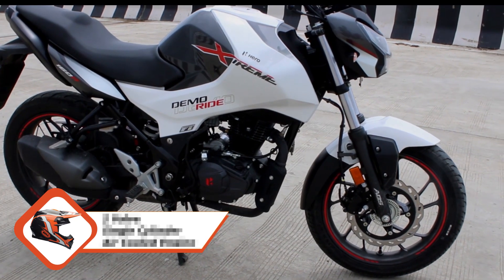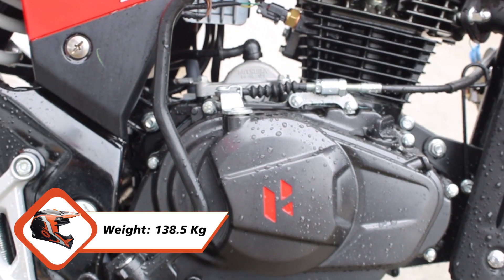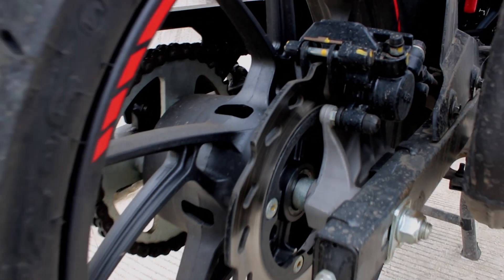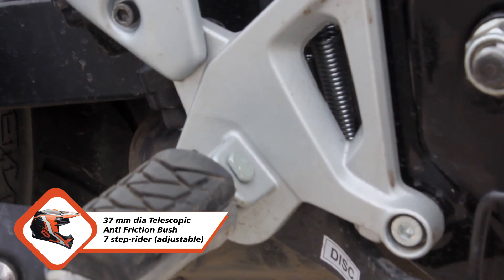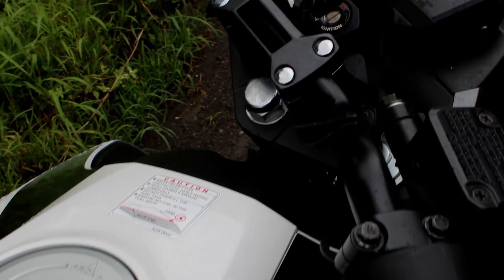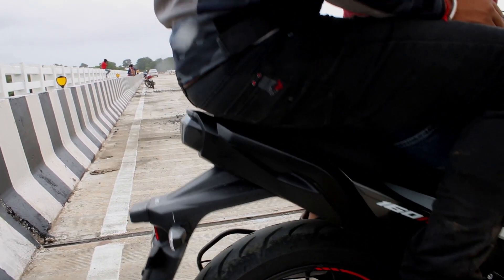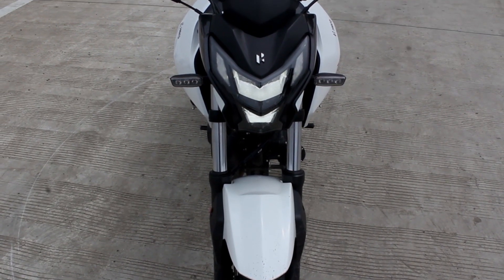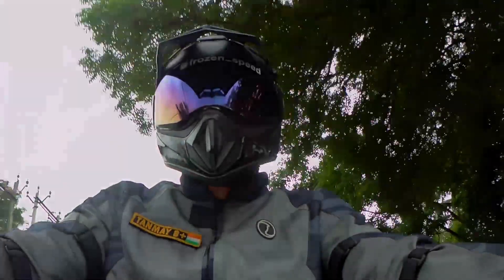2020 Hero Xtreme 160R | Bike Review (in English) | Poojan Bharatia & Tanmay Bhagat | TranStudio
This video presents an honest review on demo ride of Hero Xtreme 160R. Presented by TranStudio in collaboration Shanti Hero, Valsad (showroom), special thanks goes to the riders in frame -

For detailed information on bike contact Shanti Hero, Valsad:
Address: Ranchhodji Nagar, Dharampur Road, Abrama, Valsad - 396002, Gujarat.

Team TranStudio.